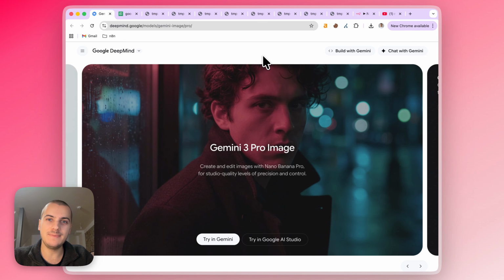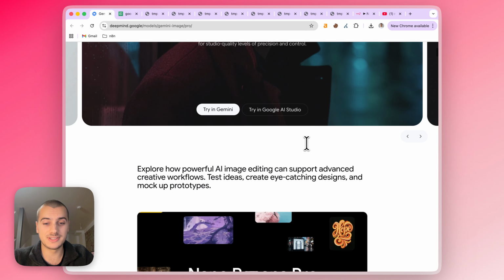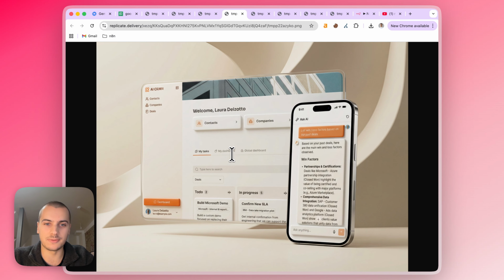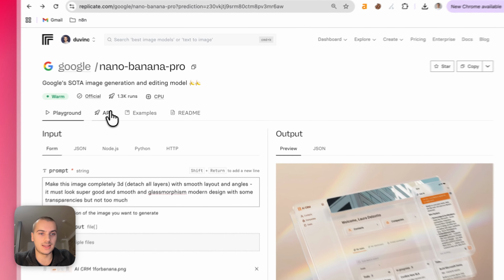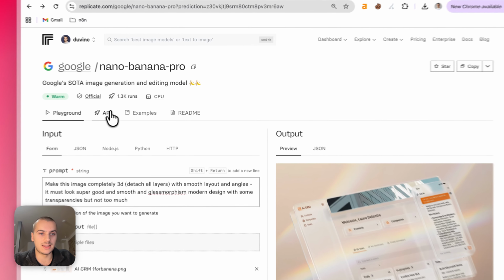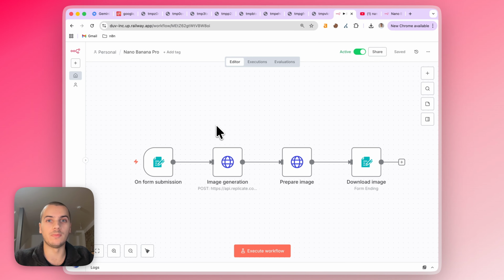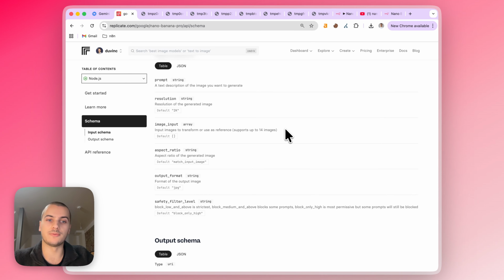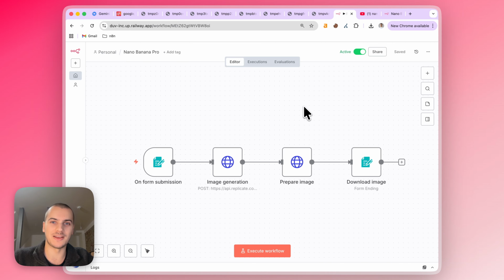Automate Nano Banana Pro with n8n (New Gemini 3 Pro Image Model)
Google just released their latest image generation model, Gemini 3 Pro (also known as Nano Banana Pro), and it might be the best one yet. It excels at combining images, respecting styles, and rendering text accurately.

In this video, I test the model's capabilities and show you how to automate it using Replicate and n8n.

What you’ll learn:
- First impressions of Gemini 3’s lighting and prompt adherence.
- How to access the model via API using Replicate (no subscription needed).
- Building an automated n8n workflow to generate and download images.
- How to input multiple images (via URL arrays) for advanced editing.